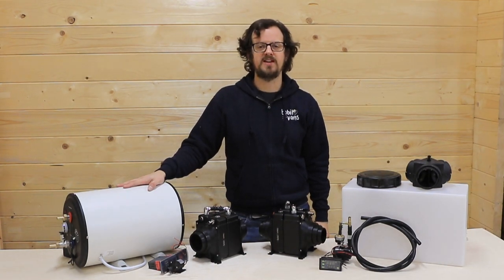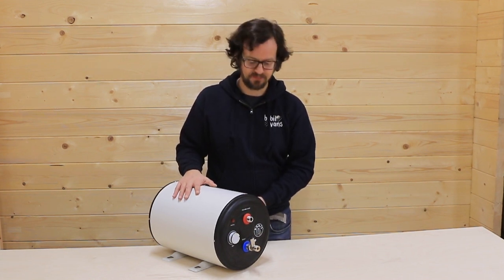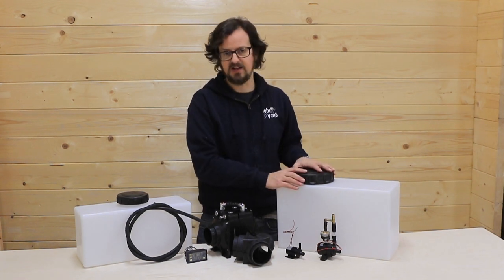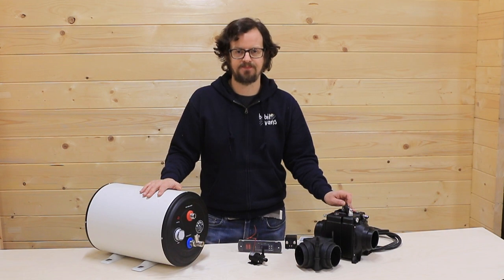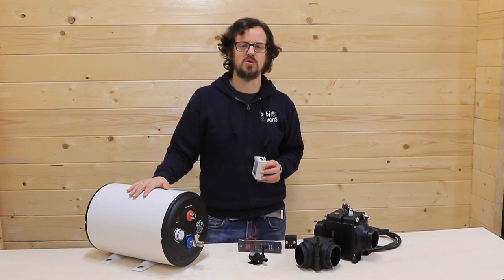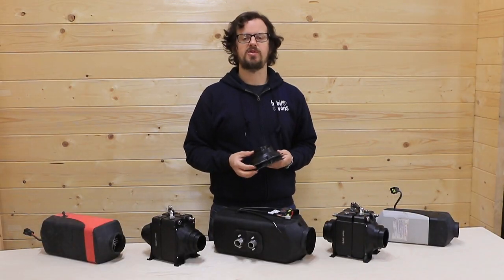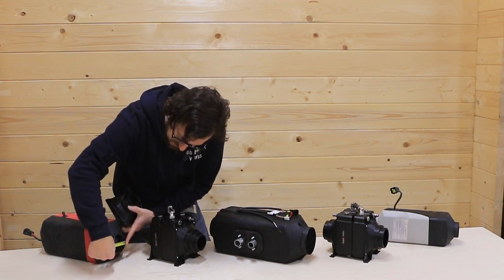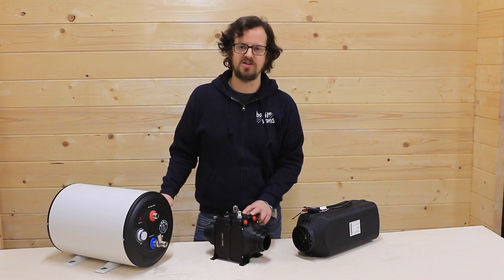How to choose your Bobil Vans Water Heater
In this video we go over how to choose the most suitable water heater for your vehicle. These are: